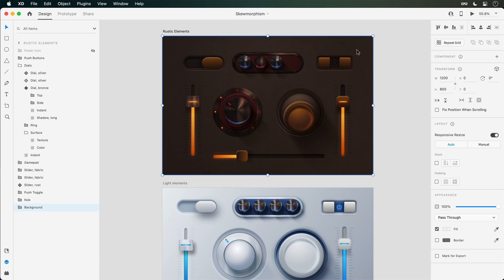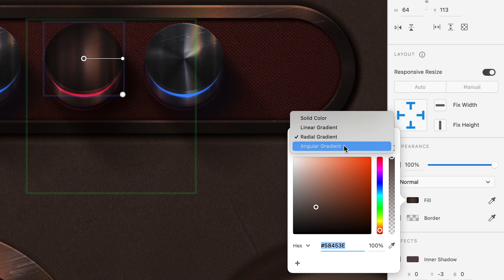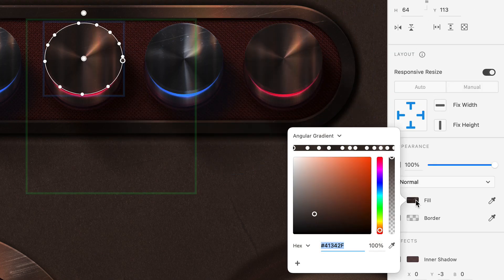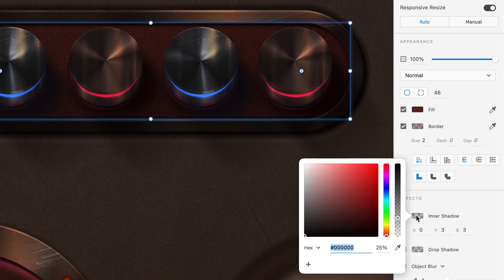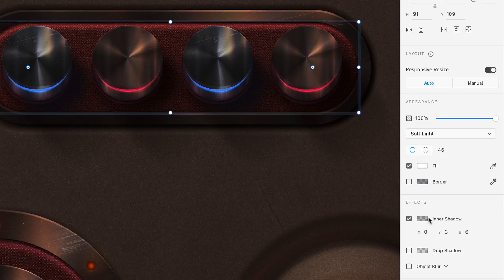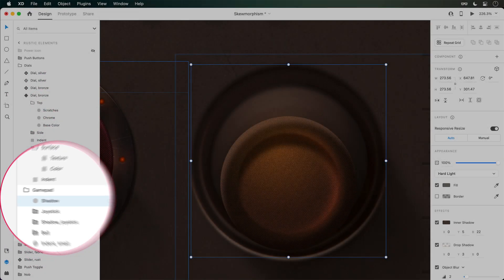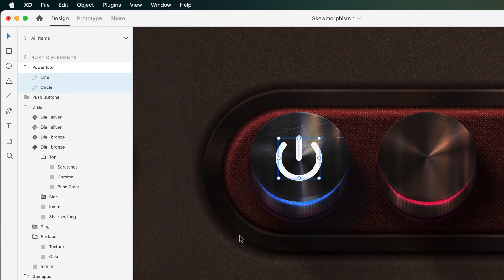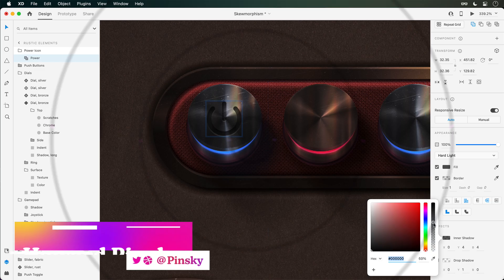Angular Gradients, Inner Shadows, Outline Stroke in Adobe XD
New to Adobe XD, angular gradients, inner shadows, and outline stroke have finally arrived!

Angular gradients are perfect for chrome dials, visual speedometers, and more. Inner Shadows can be used to add depth to your elements and can be applied to layers with no fill. Finally, Outline Stroke converts your border-based objects into solid shapes – ready for stying and development.

Dribbble!